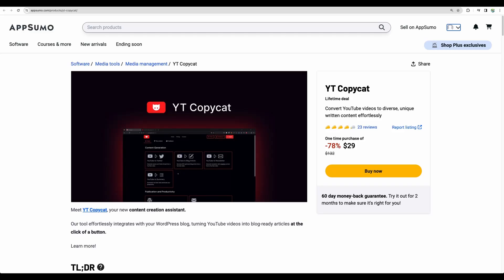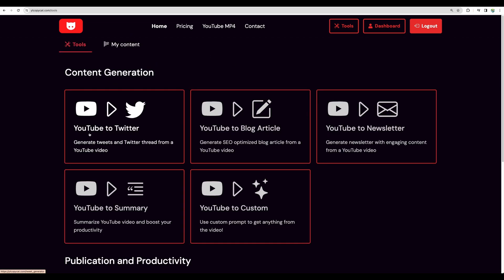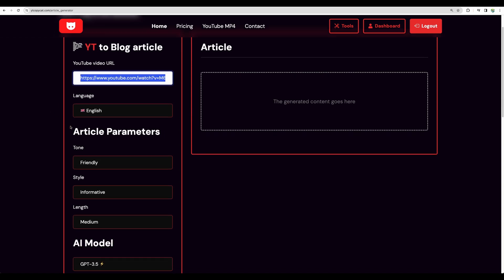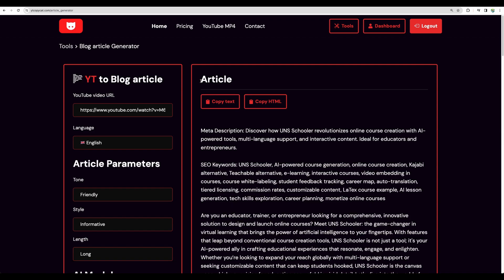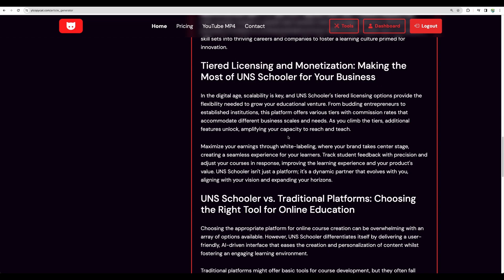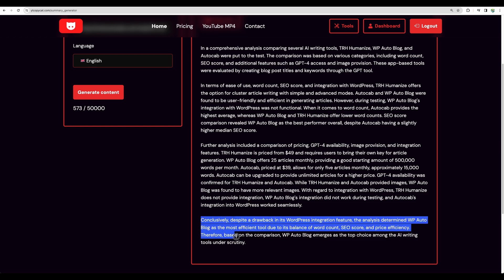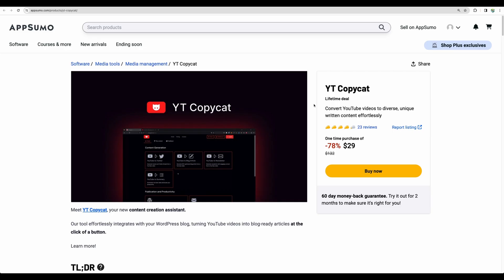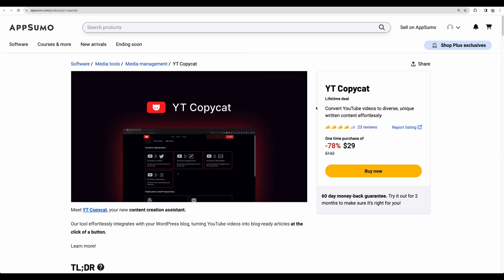From Video to Viral Blog: YT Copycat Review & Tutorial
Welcome to my YT Copycat review!

Hey there, fellow content creators! 🌟 Are you looking to transform YouTube videos into incredibly versatile, written content with ease? Look no further than YT Copycat, the nifty software I'll be diving deep into today!

🤖 With YT Copycat, you can turn the vast ocean of YouTube's video content into your next winning written piece in the blink of an eye. Thanks to its AI-powered technology, ghostwriters and content marketers can now rapidly generate unique, plagiarism-free content without breaking a sweat!

Here's what's cooking with YT Copycat:
- Generate up to 📜 50,000 words of GPT-3 content every month
- Even more cutting-edge, with up to 🚀 10,000 words using GPT-4 monthly
- Keep tabs on 🔔 10 YouTube channel summaries
- Manage 📝 3 registered blogs seamlessly
- Automate your content flow with 🌐 6 WordPress publications
- Go global with 🌍 content available in over 30 languages
- Store and organize all your content in your personal member space

Plus, don't miss out on the AppSumo lifetime deal happening right now! Snag lifetime access to YT Copycat, but be quick—your code(s) must be redeemed within 60 days of purchase.

What are you waiting for? Say goodbye to content droughts and hello to endless creativity with YT Copycat. Check out the link above to grab this deal before it's gone for good!

Keep creating & stay awesome! 😎✌️

Remember to READ the TERMS: You've got lifetime access to YT Copycat plus all future Productivity Plan updates (Note: this deal is not stackable).

Always review the end-user agreement before purchasing software.

Happy content crafting!